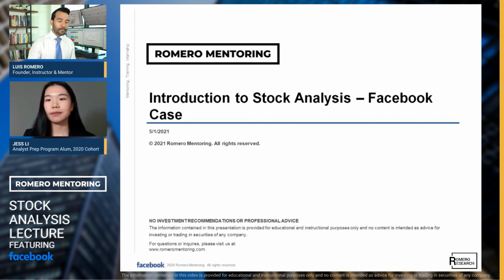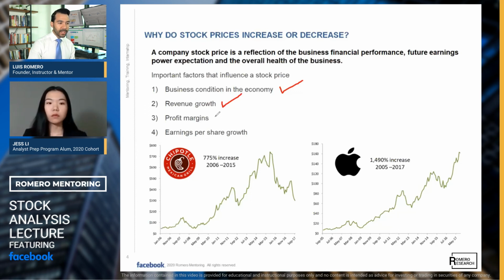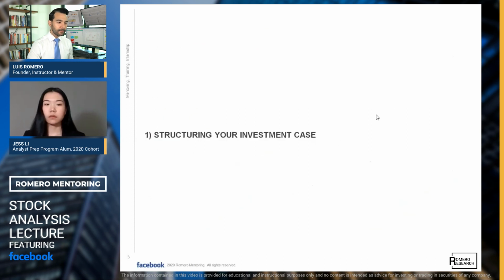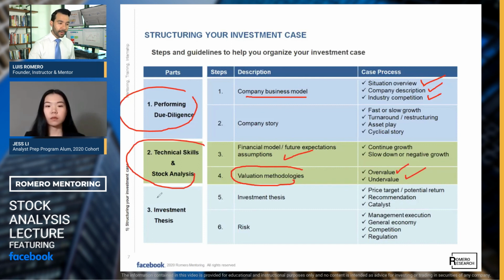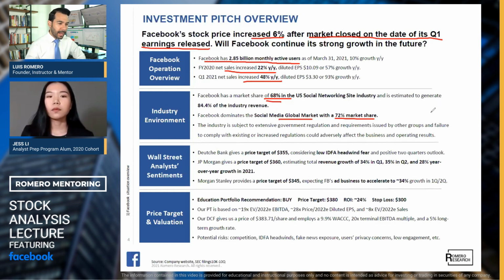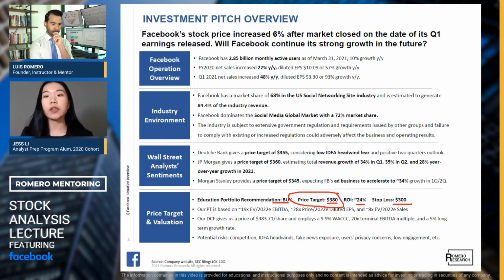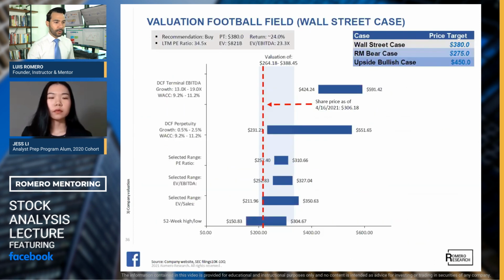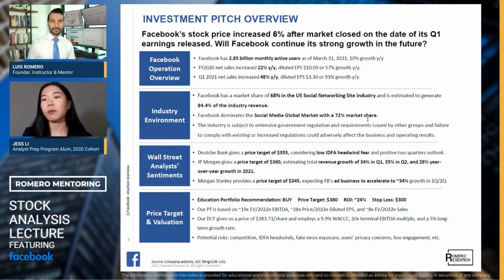Stock Analysis Lecture Featuring Facebook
In this Stock Analysis Lecture, we explore stock valuation techniques commonly used by Wall Street firms. The topics covered provide practical application of the standards and methods professional analysts apply on-the-job.

Situation Overview:
Facebook, Inc. stock price has increased ~14% in 2021. This case study covers key fundamental events that caused the stock price to increase. We also discuss valuation analysis to determine if the stock price is currently undervalued or fairly valued by the market. Finally, we determine if the stock is a buy or sell and the potential upside or downside for the remainder of the year.

Topics Covered:
Company due diligence
Financial statements modeling
Discounted cash flow
WACC
Comparable company analysis
A practical approach to investing

Find out when we have our next live webinar to get real-time training and finance knowledge by following us on LinkedIn to stay updated